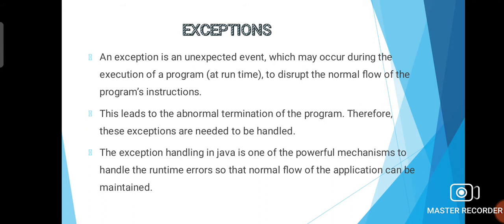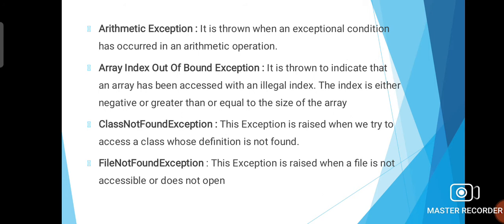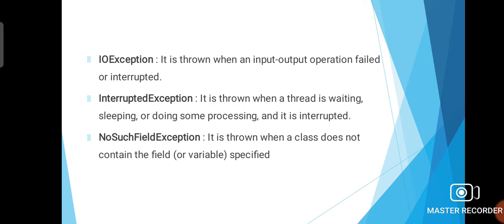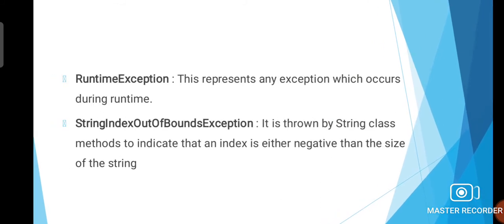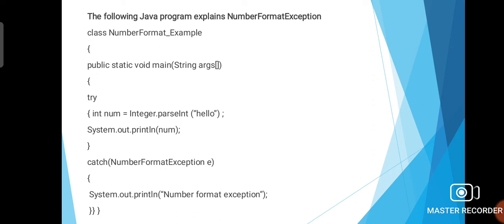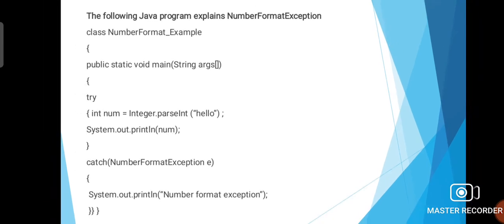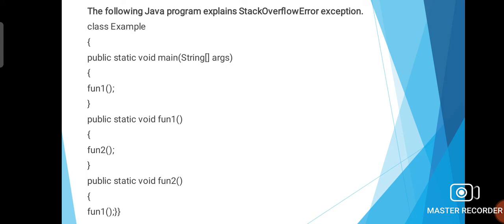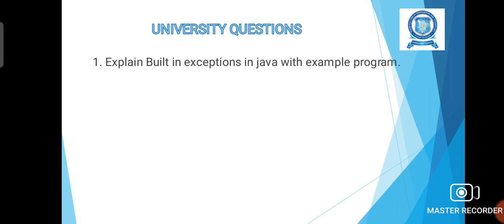BUILT IN EXCEPTIONS